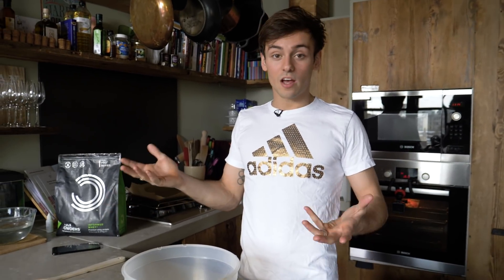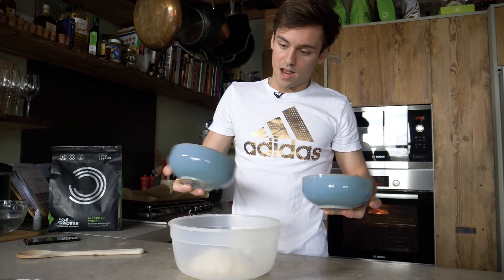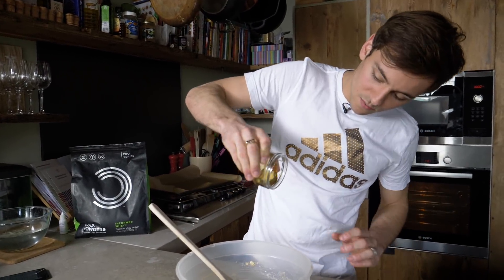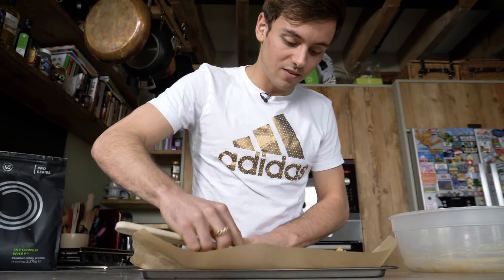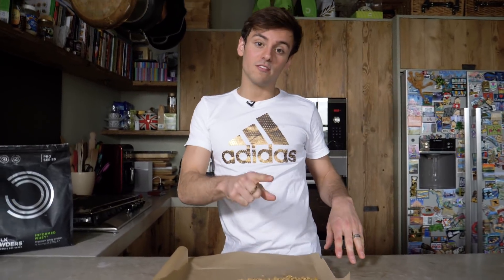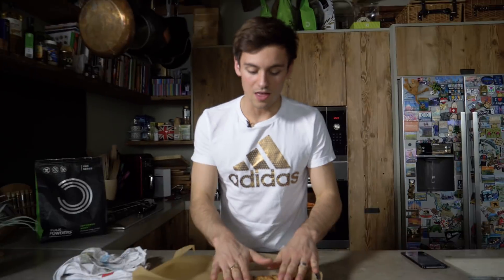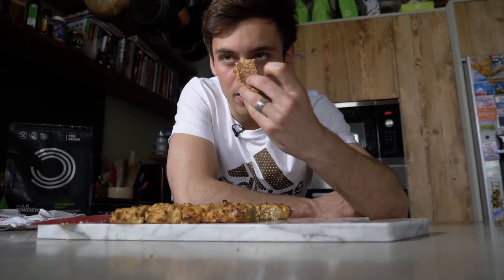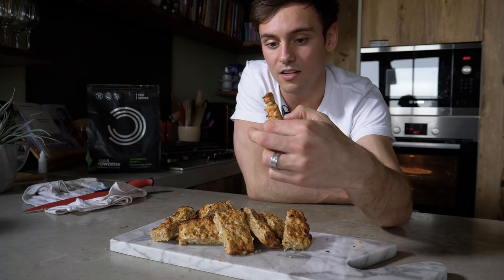5 Ingredient Protein Flapjacks! | Tom Daley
These protein flapjacks are a MUST TRY for an awesome post workout snack! With 12g of protein per portion. It’s a great way to recover and refuel!

The ingredient you’ll need are:

120g oats
60g protein powder
100g peanut butter
130ml milk
15g honey